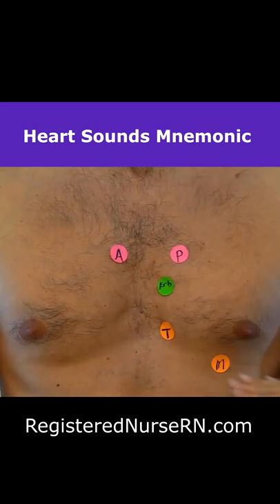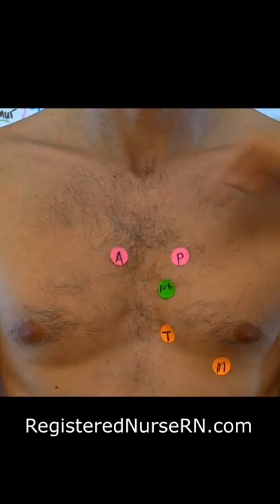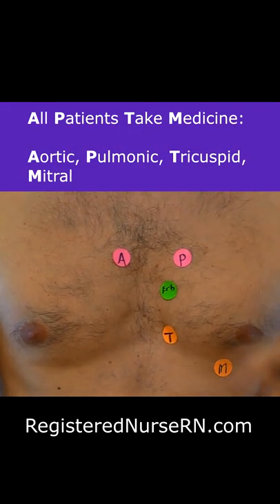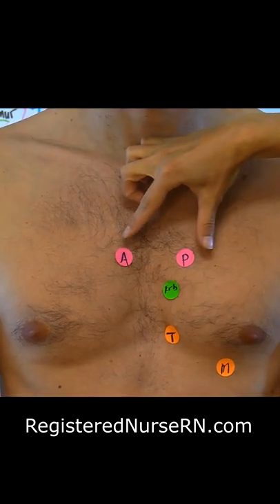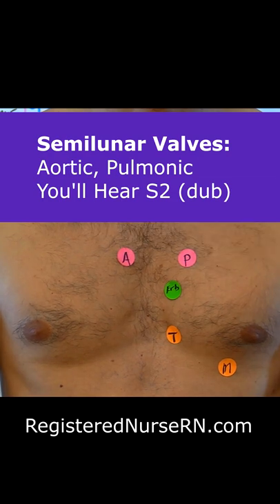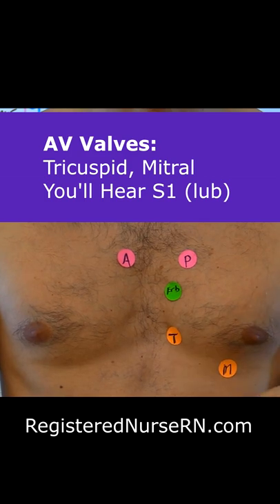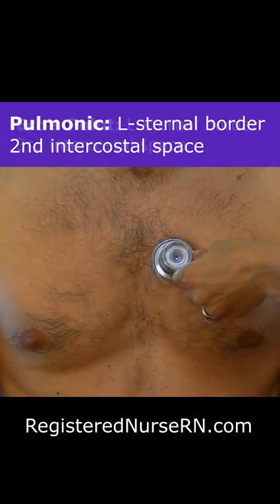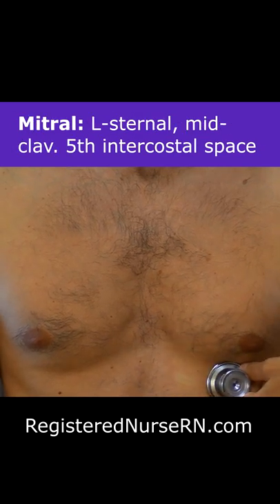Heart Sounds Auscultation S1, S2 Nursing Assessment (aortic, pulmonic, tricuspid, mitral)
Heart sounds auscultation mnemonic for listing to the aortic, pulmonic, tricuspid, and mitral valves in the heart (S1 and S2) with this quick YouTube video. Nurse Sarah shows you a quick way to assess the chest with a stethoscope.

When assessing heart sounds (or performing a head-to-toe assessment), you'll want to be familiar with the auscultation points on the chest.

The mnemonic "All Patients Take Medicine" can help you remember where to listen on the chest.